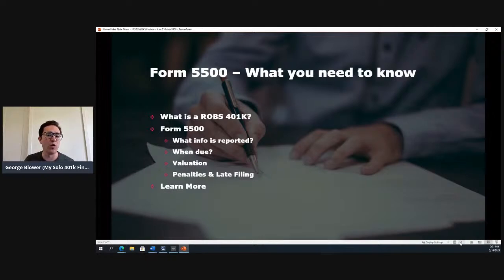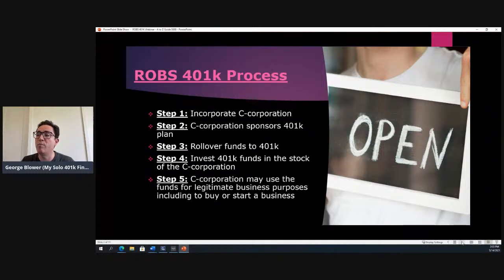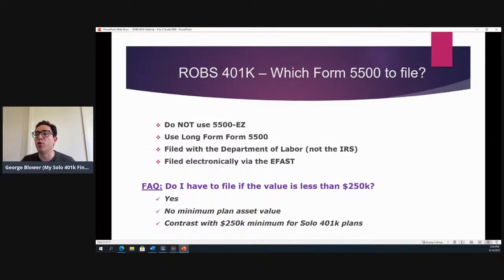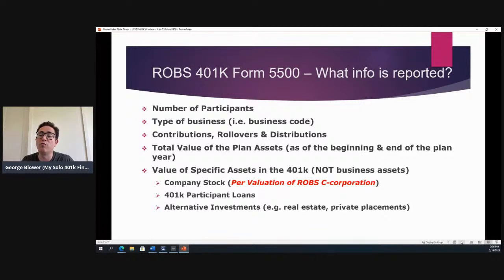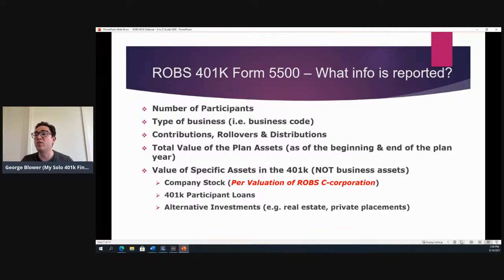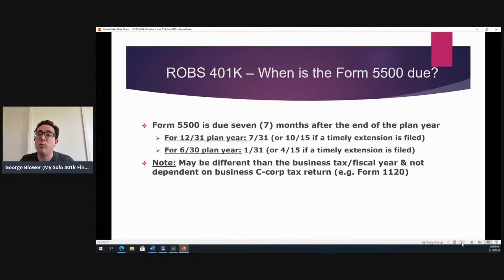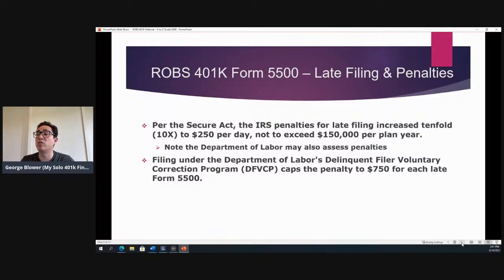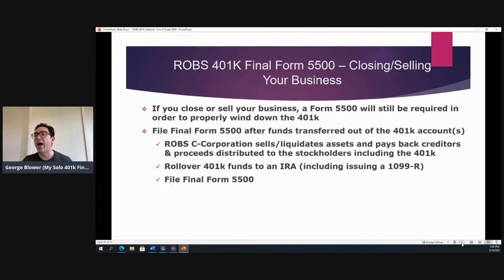ROBS 401K - Deep Dive Re Form 5500 Filing/Recordkeeping/Annual Compliance (IRS/DOL)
Harvard Law Attorney George Blower reviews the annual Form 5500 requirement for ROBS 401k plans.

1:26 What is a ROBS 401k?
3:44 What is a Form 5500?
6:07 ROBS 401K 5500 - What information is reported?
9:20 ROBS 401K 5500 - When is it due?
10:54 Form 5500 - Penalties & Late Filing

The 401k business financing plan (ROBS 401k) is perfect for entrepreneurs seeking readily available funding capital, especially those looking for interest-free or no-hassle business funding sources.

-Fund your business start-up with retirement funds: Also known as ROBS 401k, the small business financing 401k plan allows you to fund a business with your retirement funds without taking a taxable distribution.

-Not a taxable distribution: Because you directly rollover your IRA or former employer 401k, 403b, Keogh, SEP, SIMPLE, or another eligible account, to your new ROBS 401k  plan, which then funds your business, you incur no taxes or early distribution penalties.

-Not a loan: Unlike traditional 401k plans that allow for a 401k participant loan, that is, borrow up to 50% of the account balance not to exceed $50,000, our 401k business financing plan allows you to use all of your retirement funds to fund your start-up business.